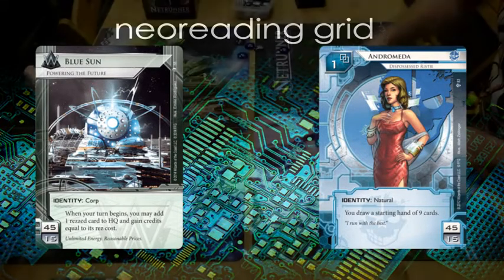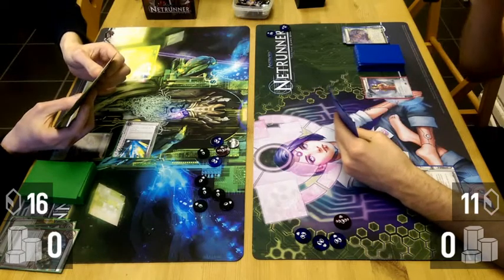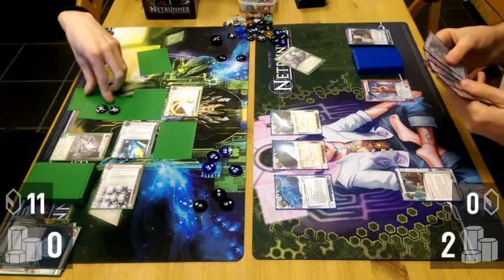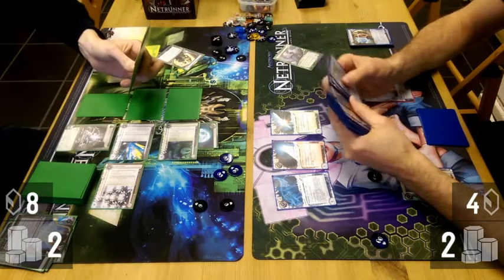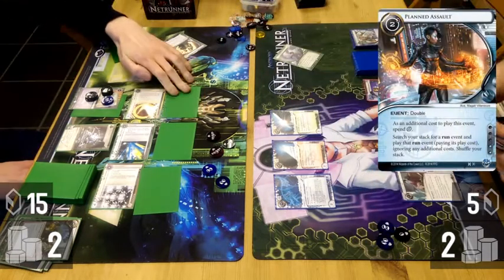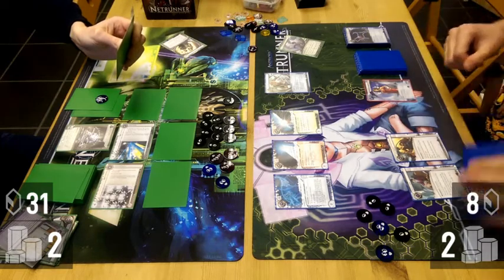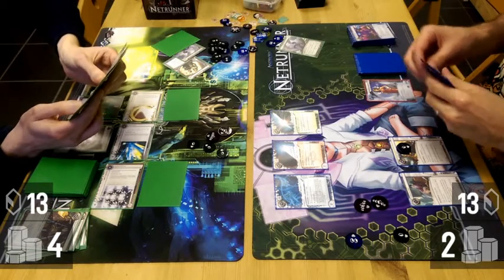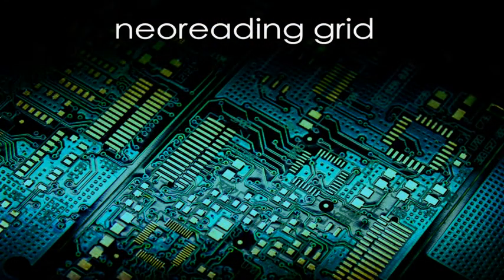Blue Sun (James) vs Andromeda (Johno)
Prep for the Oxford Store Championship as James' glacier Blue Sun deck takes on Johno's experimental all-the-events Oracle May Andromeda deck.

At Eclectic Games, Reading

All cards and art are property of Fantasy Flight Games and the respective artists.